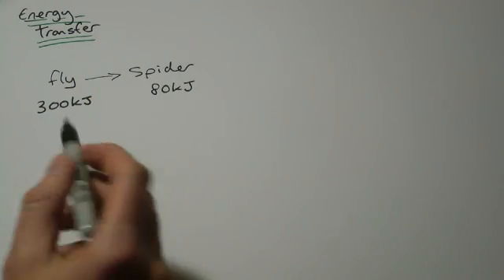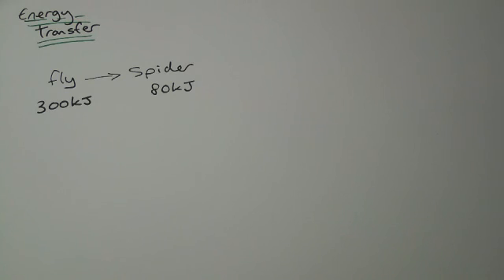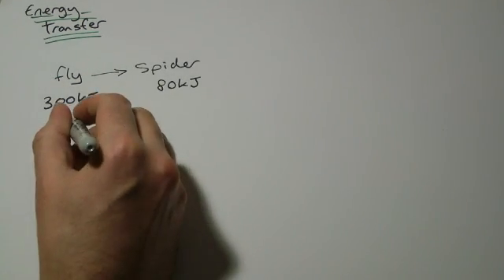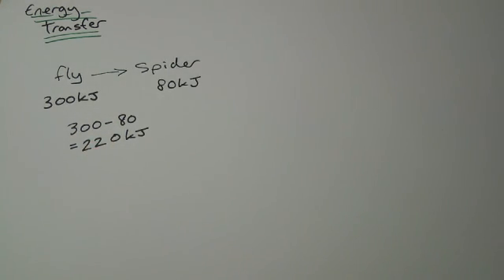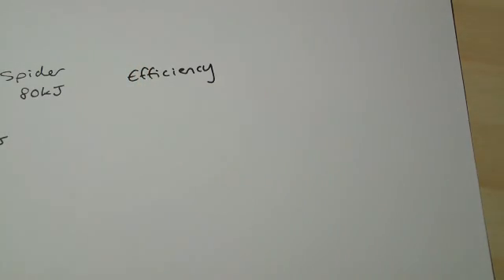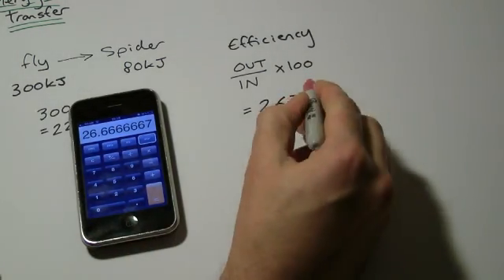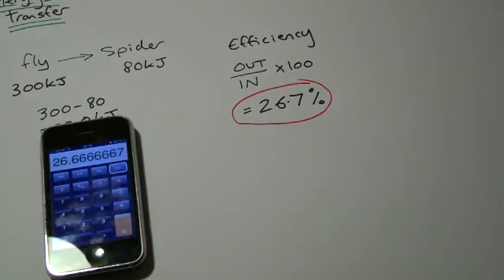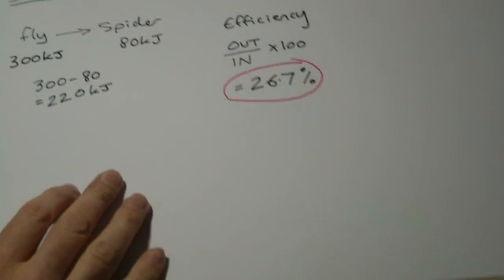GCSE Energy transfer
Food chains and energy transfer